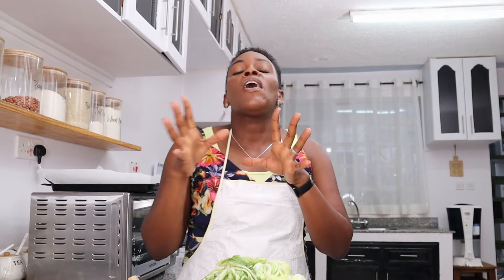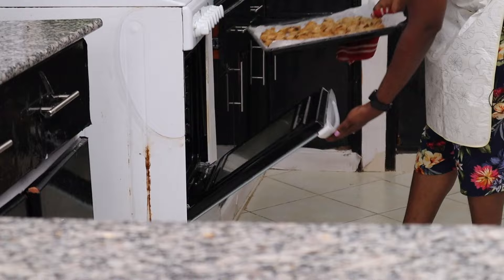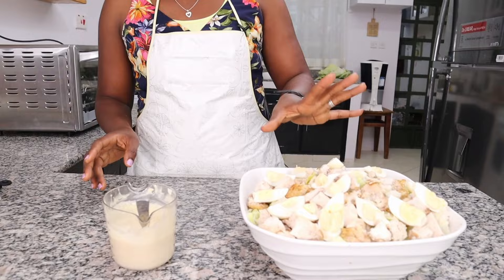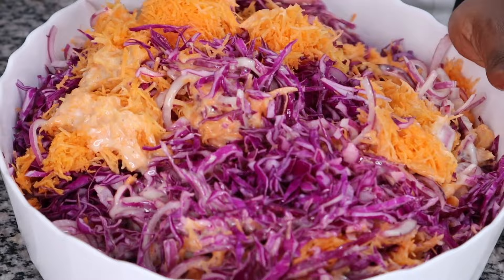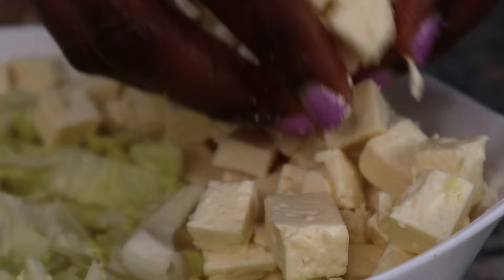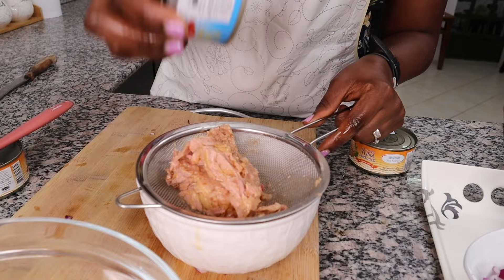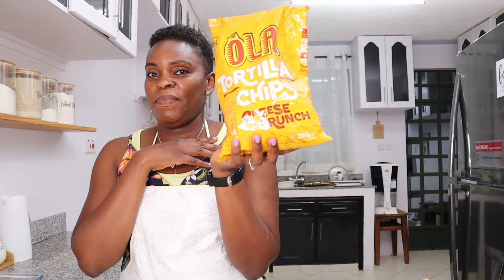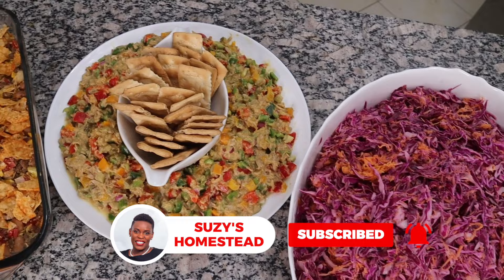5 Salads That Taste BETTER Than a Restaurant (That You Can MEAL PREP)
In this video I share 5 salads you can meal prep at home and that taste much better than anything you will eat in a restaurant. Enjoy!